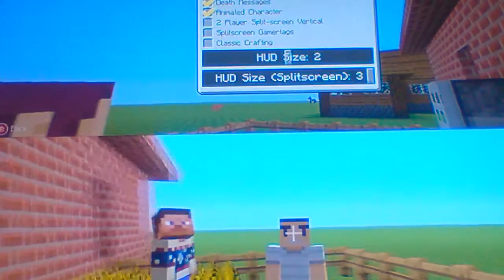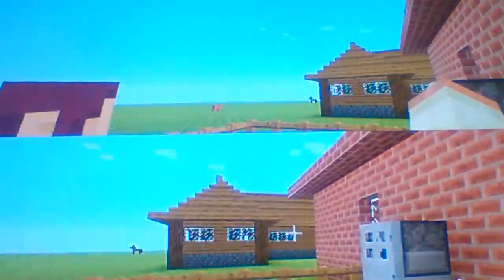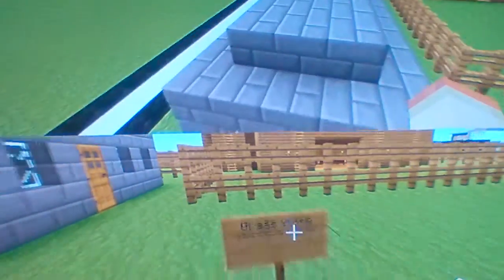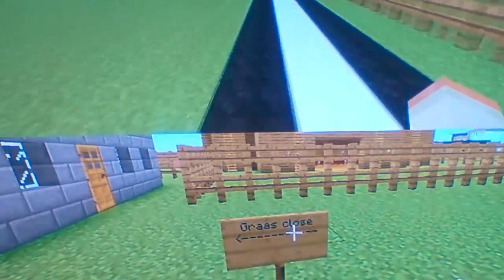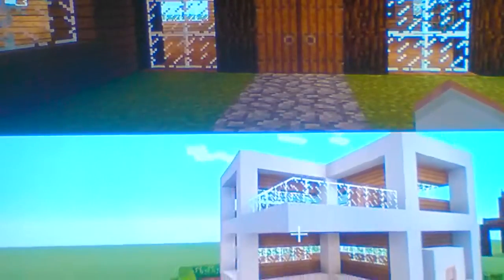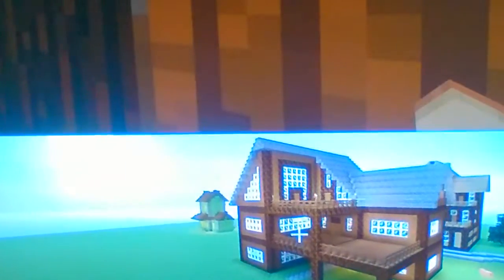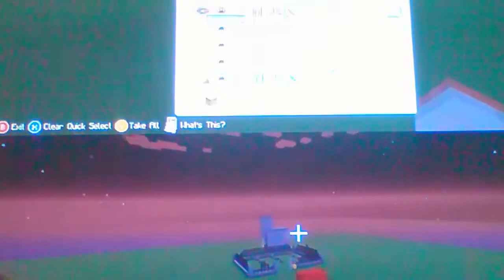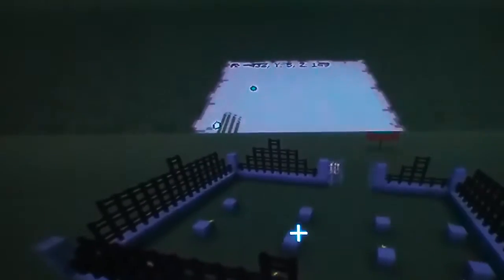Minecraft world tour w/bro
A quick tour of mine and my Bros world hope you enjoy and the out the bumfluff baby video as this one cut out in between but other than that enjoy.